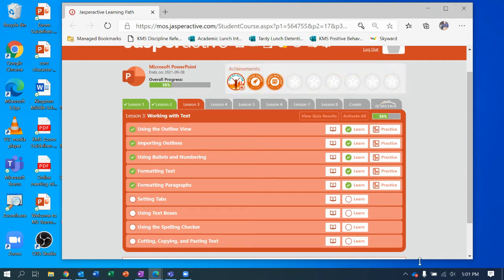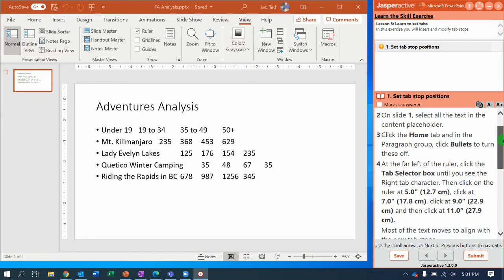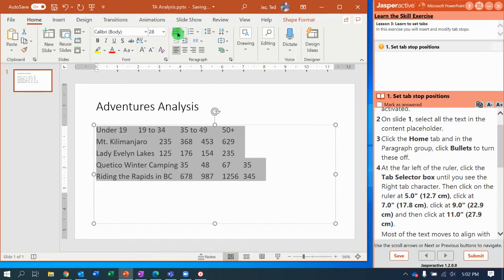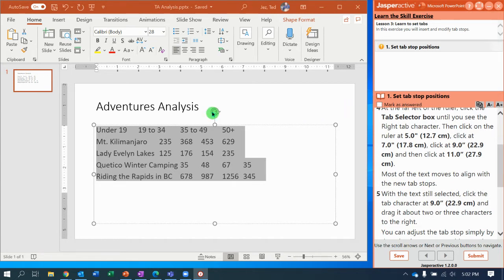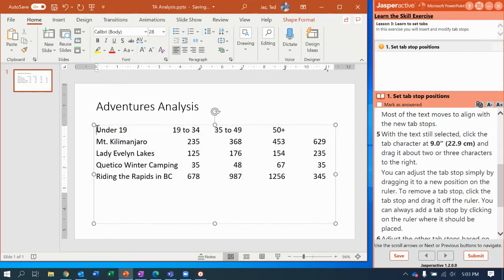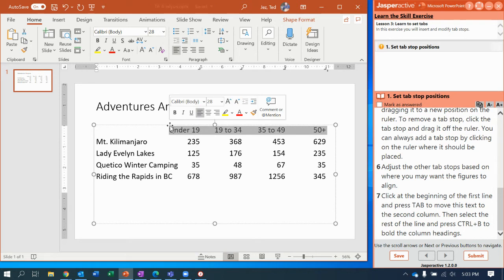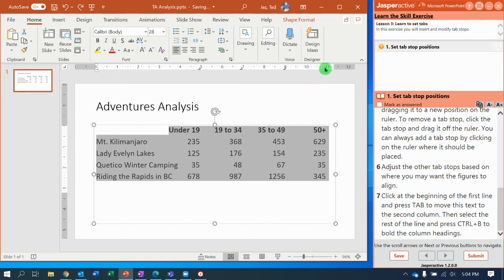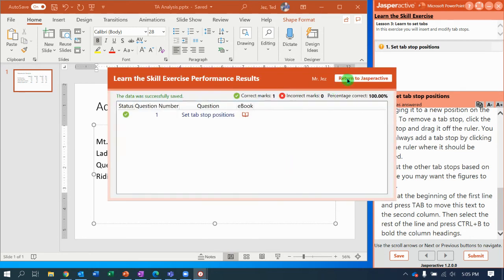JA PPT L3 6 Setting Tabs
Jasperactive Lessons